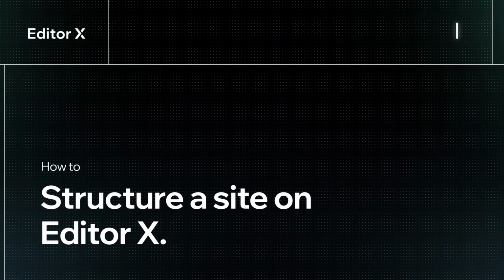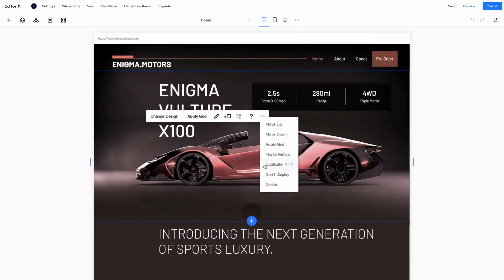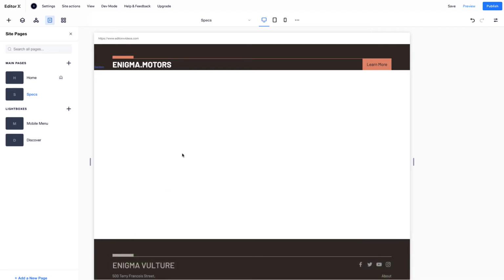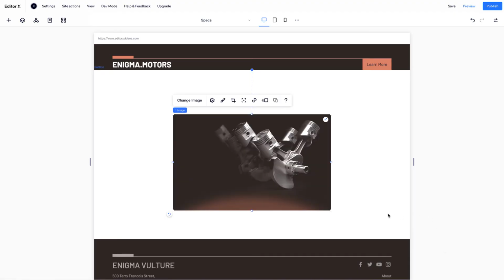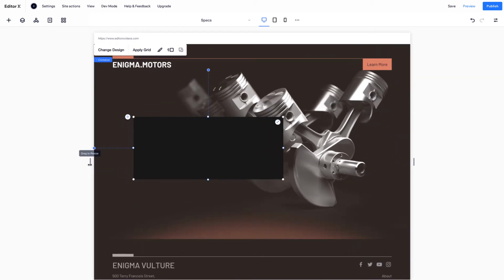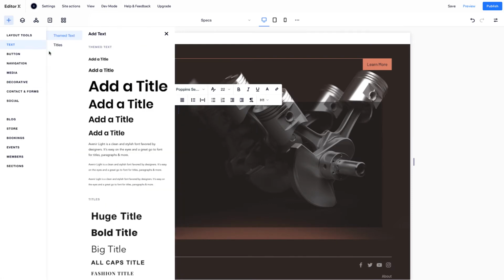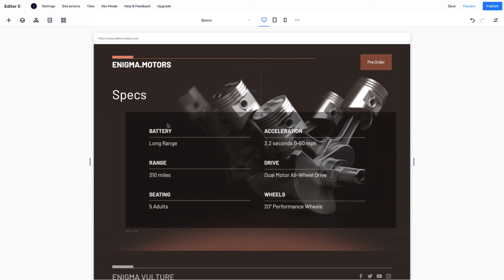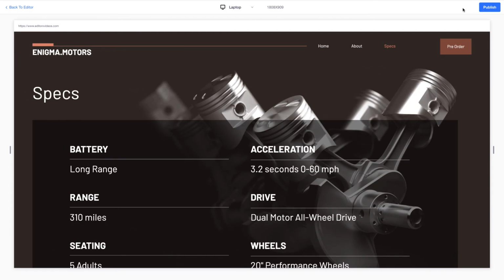How to structure a site on Editor X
Editor X is the advanced creation platform for bold creators, like you.

This video introduces how to structure a website on Editor X using pages, sections and containers. You can add as many pages and sections as you need, rearrange them and navigate between them using layers and breadcrumbs.